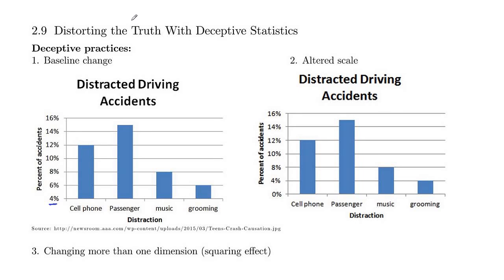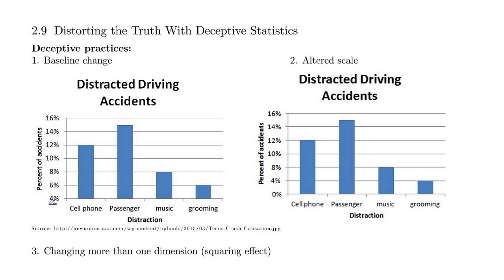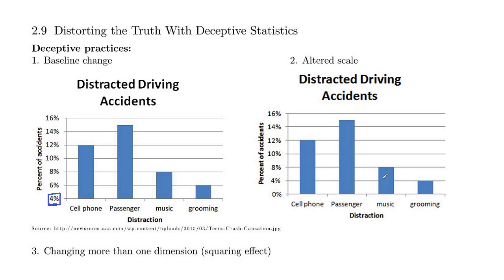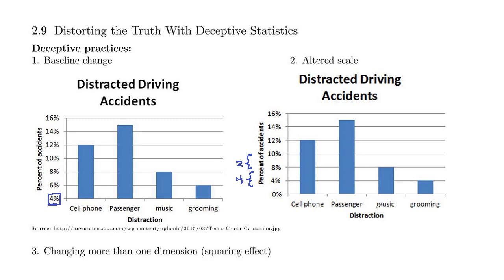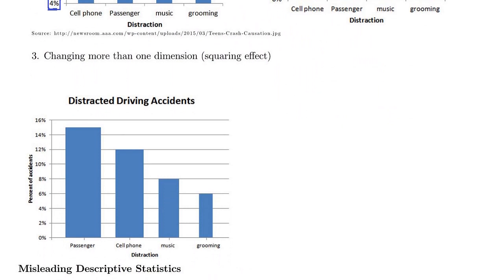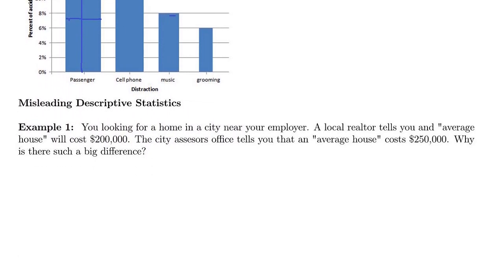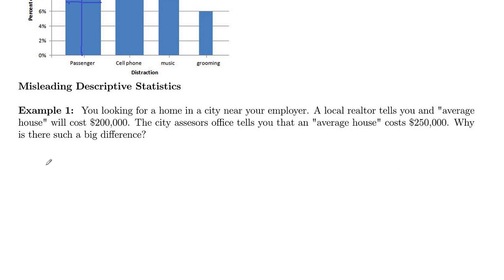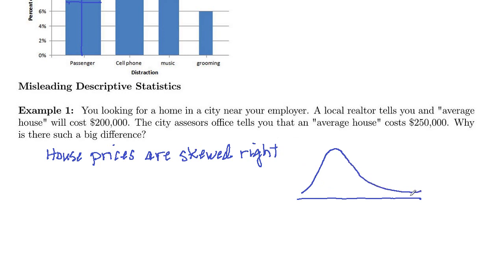Math 241 Section 2.9 Example 1